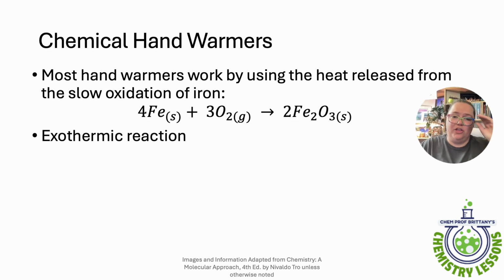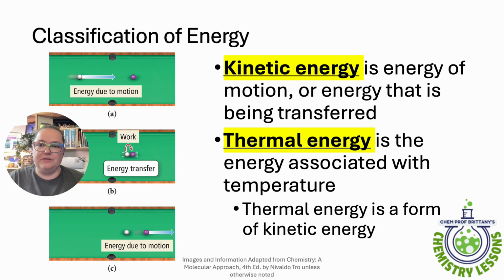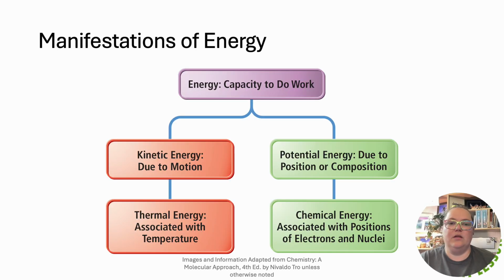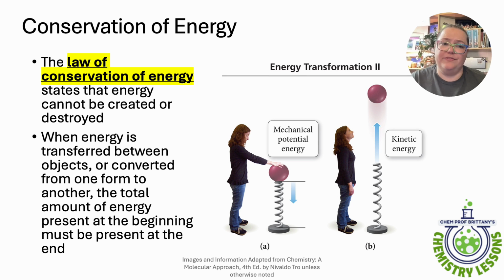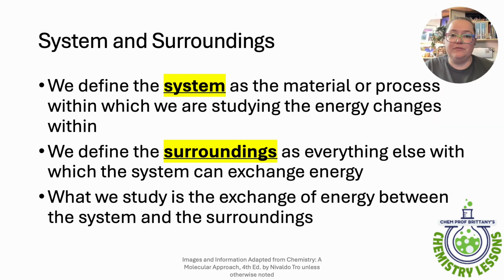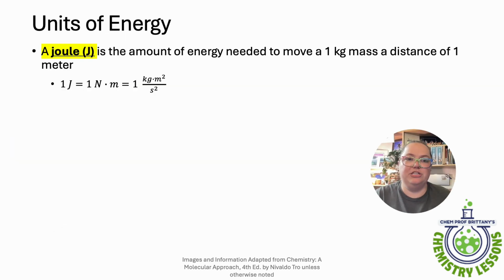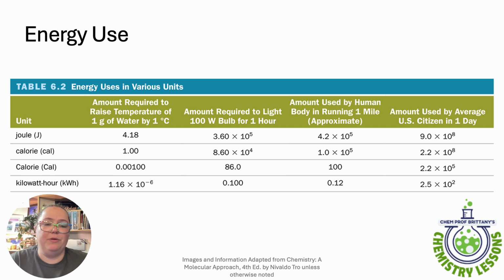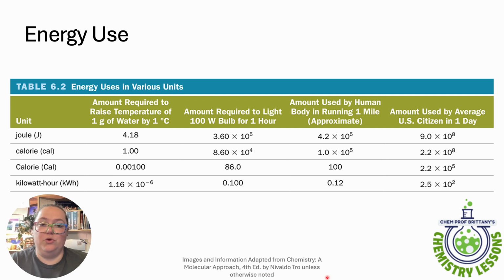Energy in Chemistry | GENERAL CHEMISTRY 1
This lecture is a general discussion about energy as we view it in chemistry.